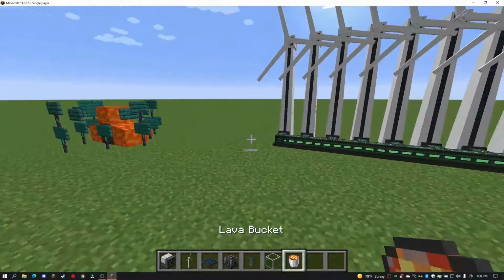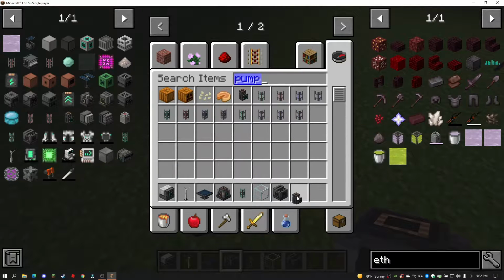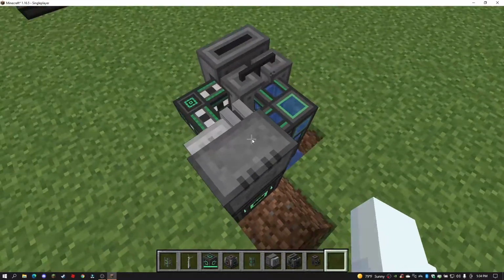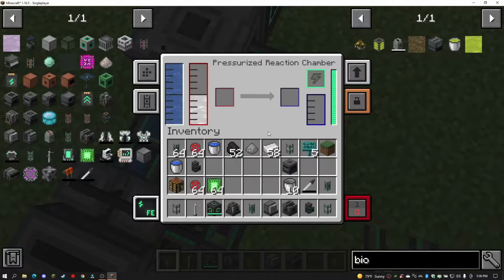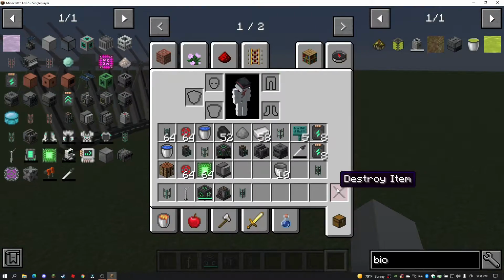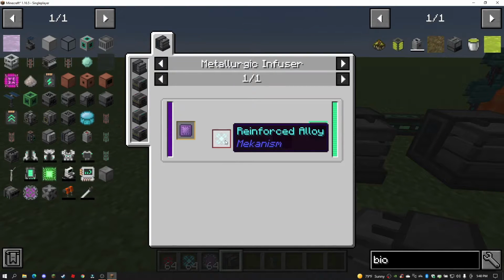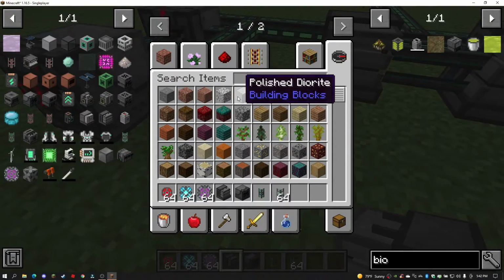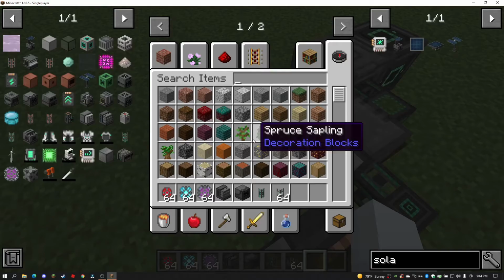Mekanism: Diamond Alloys!